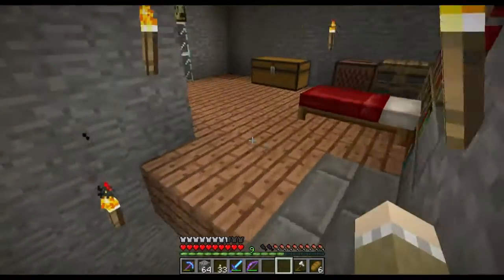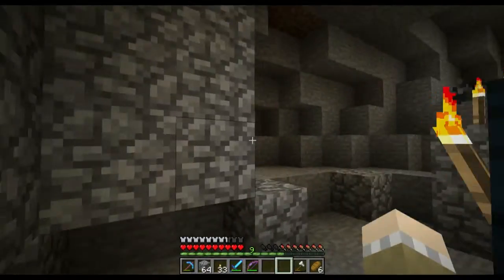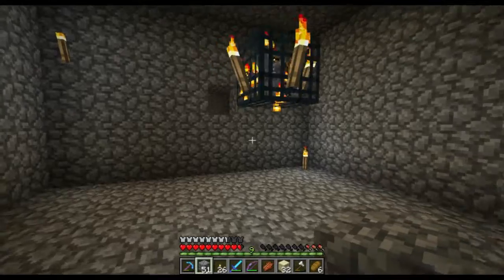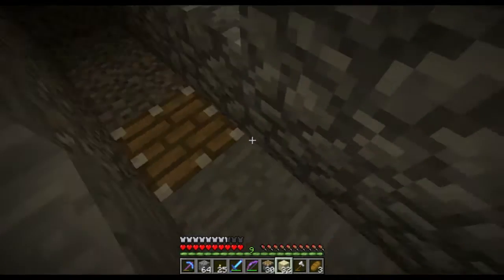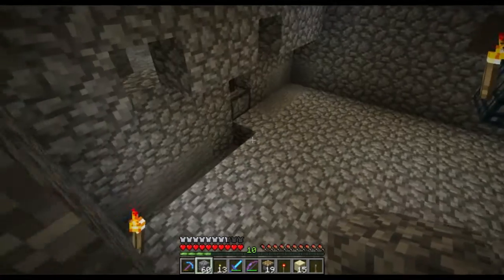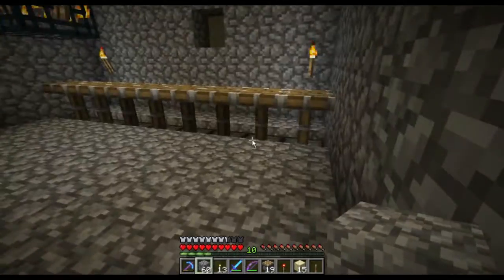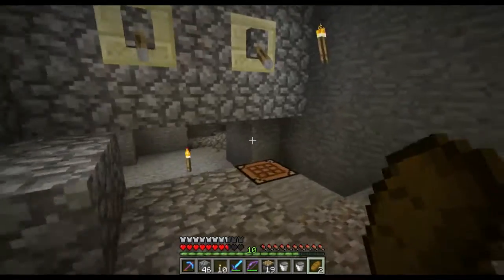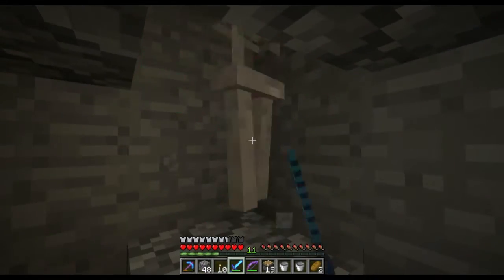Let's Play Minecraft - Episode 4 - Mob Grinder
In this episode I make a mob grinder out of the spawner we found.